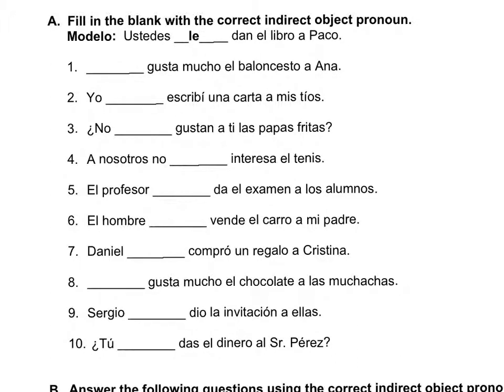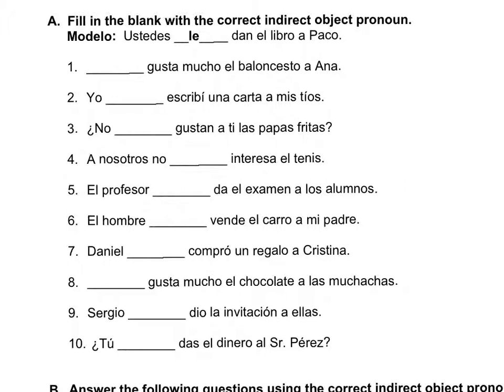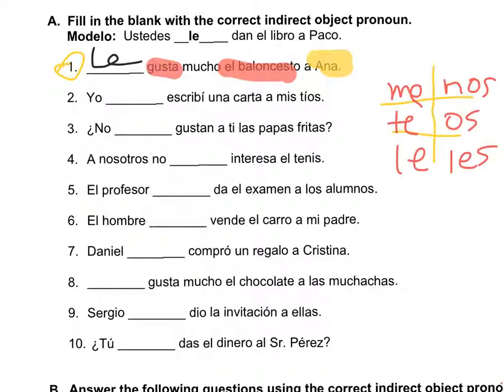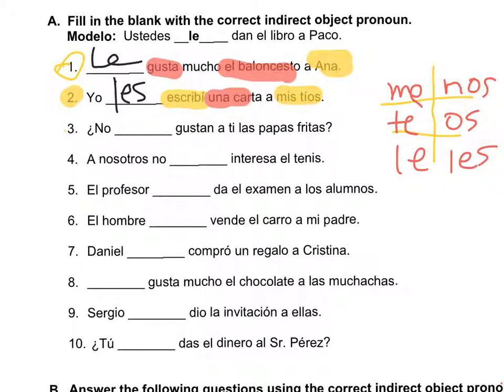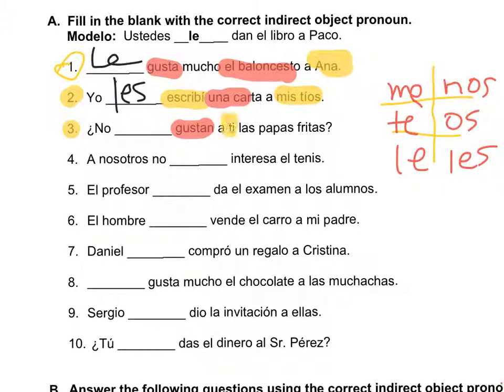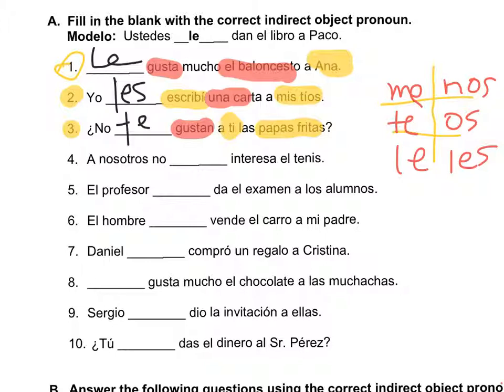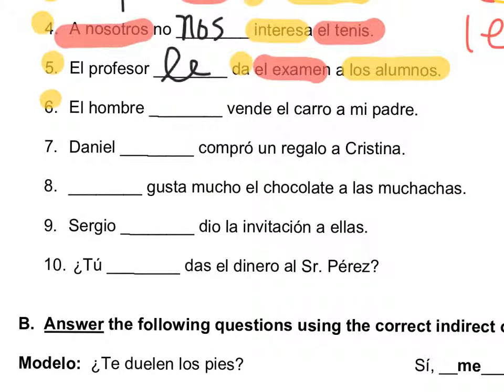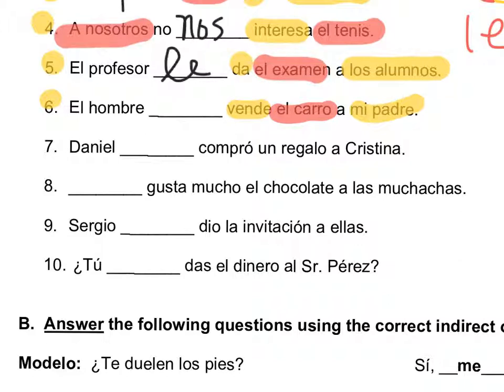indirect object pronouns worksheet